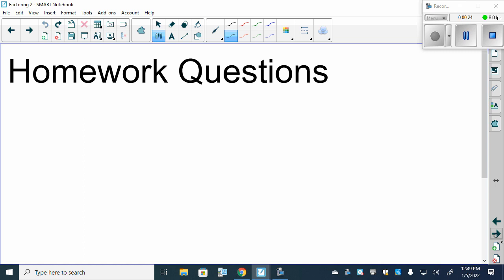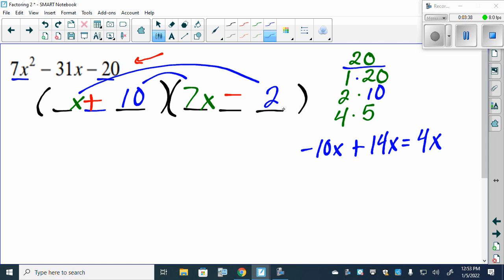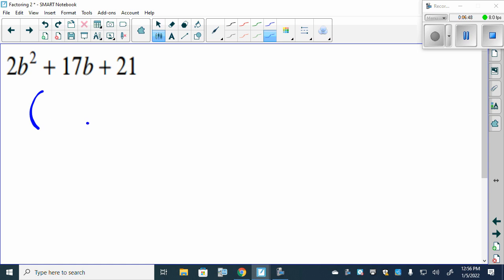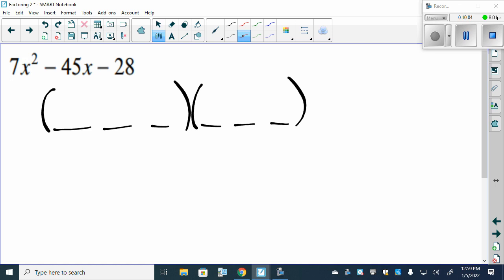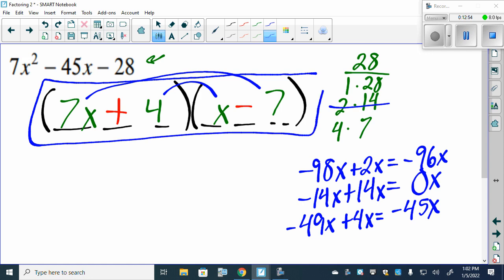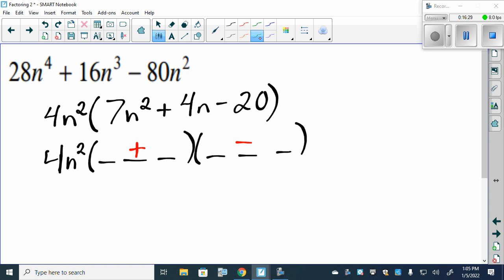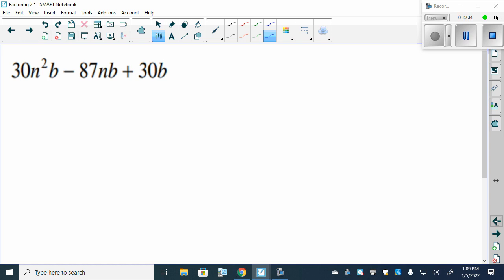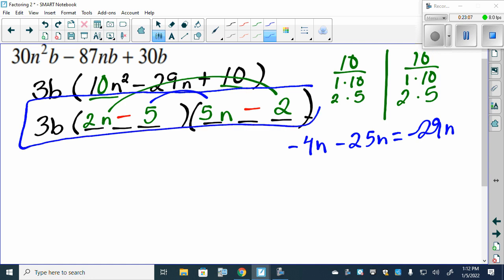Algebra 2 Factoring (2)